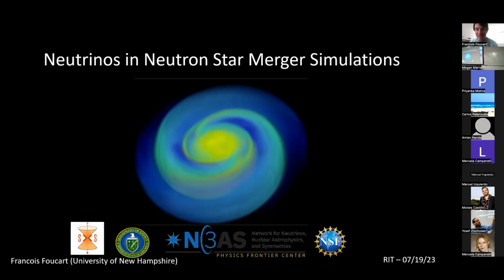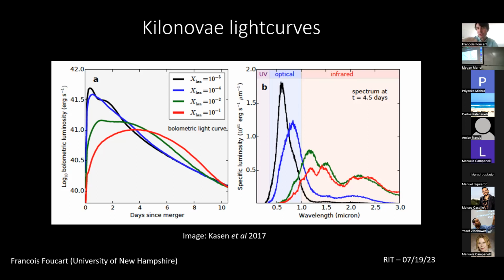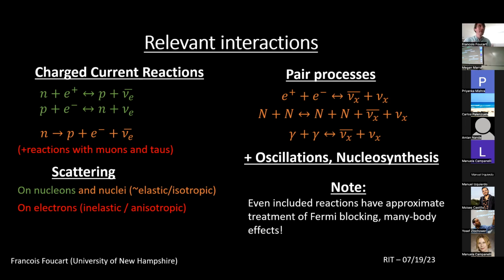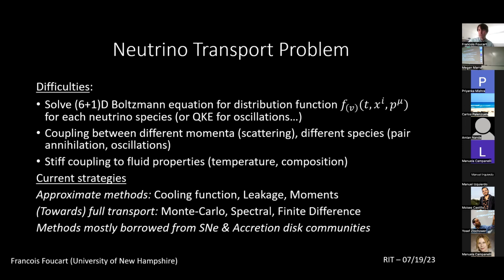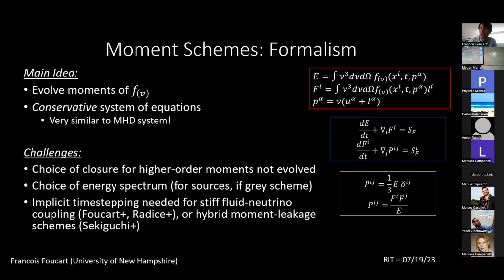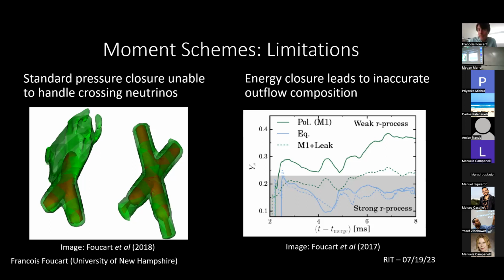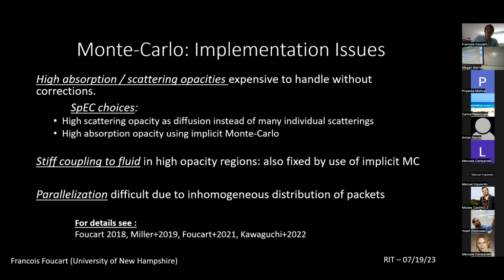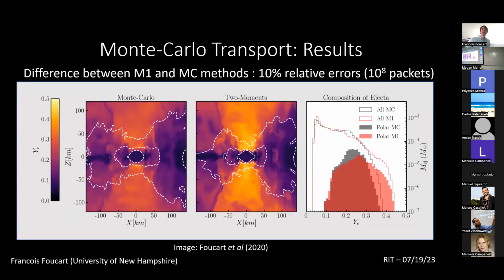Francois Foucart -- Neutrinos in Neutron Star Simulations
Talk by Francois Foucart  given at the 2023 North American Einstein Toolkit School and Workshop held at the Rochester Institute of Technology